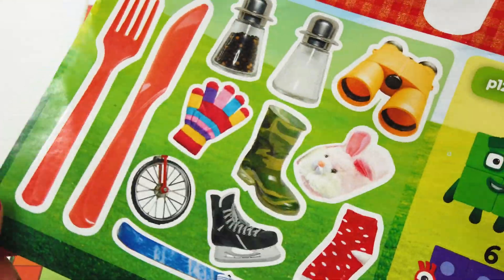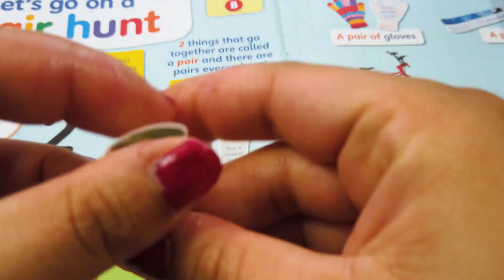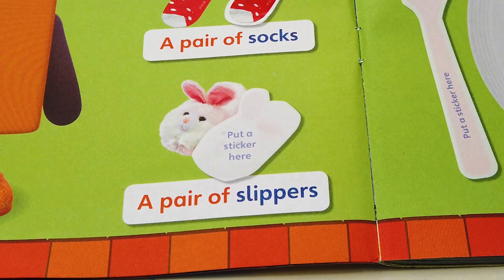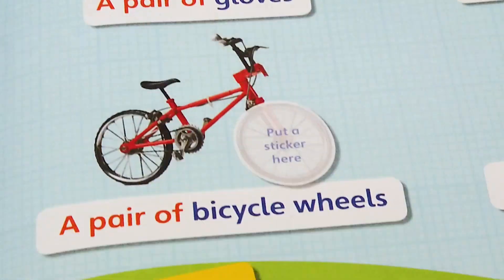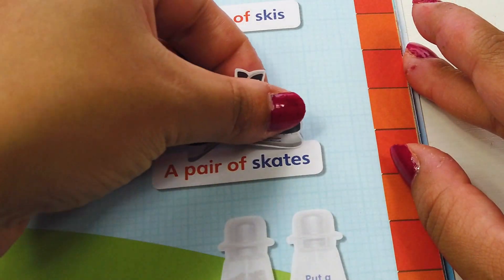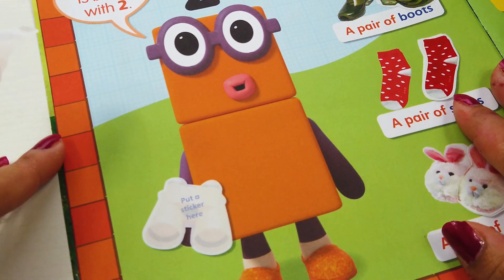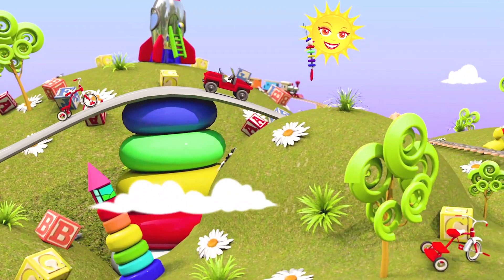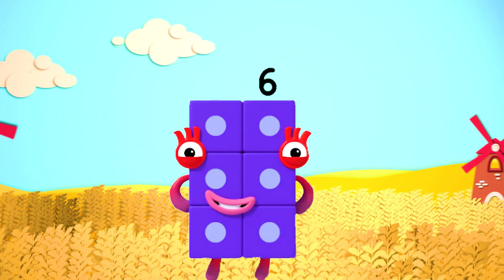NUMBERBLOCKS - LEARN TO COUNT | NUMBERBLOCK 2 IS ON A PAIR HUNT | KIDS FUN TV |TODDLER FUN LEARNING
NUMBERBLOCK 2 IS ON A PAIR HUNT! FIND THE MATCHING STICKER!
2 OF THE SAME KIND IS CALLED A PAIR.
Two, or 2, is the Numberblock made up of 2 orange blocks. He has glasses, socks, and shoes. He first appears in Another One.

2 and all the other even numbers have flat tops when they stand 2 blocks wide, as demonstrated in Odds and Evens. He is very kind and smart and is also 1’s best friend.

He is voiced by Marcel McCalla.